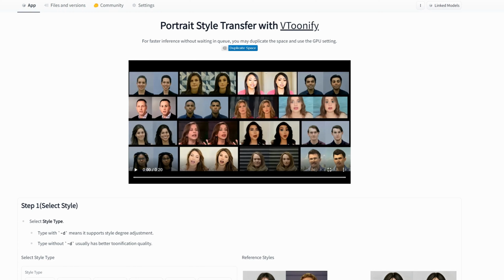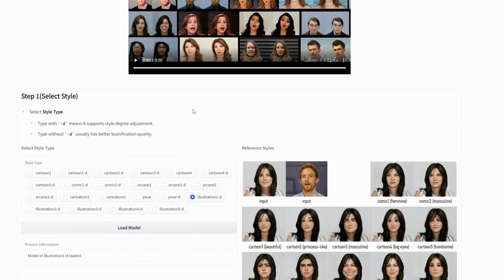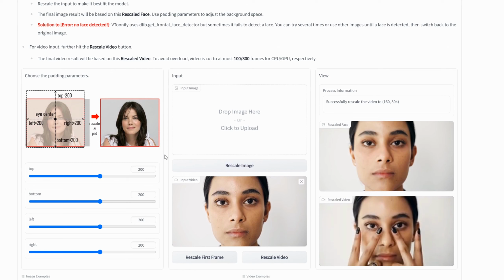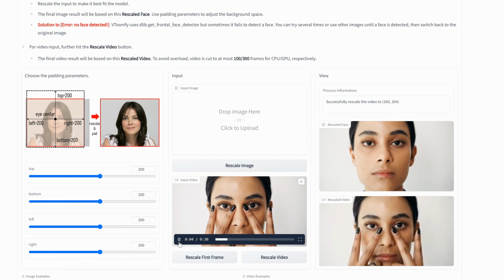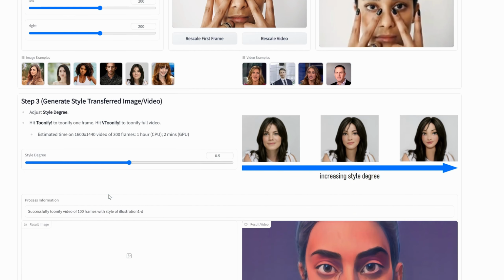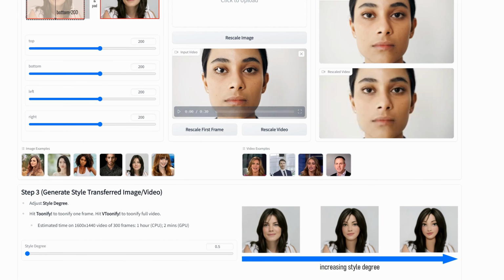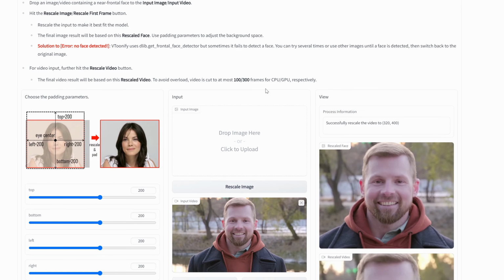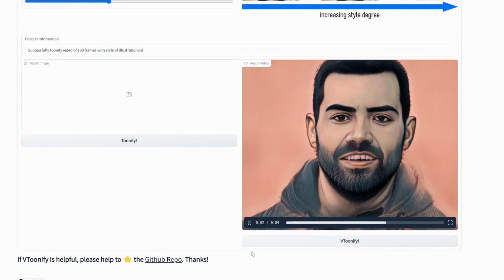Lensa but for Video - Cartoonify your Video or Selfie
Let me show you VToonify, a free web demo that will turn images and videos (up to a certain resolution) into cartoons and illustrations. You can even control the level of cartoonification.